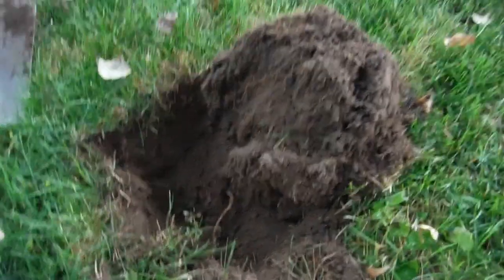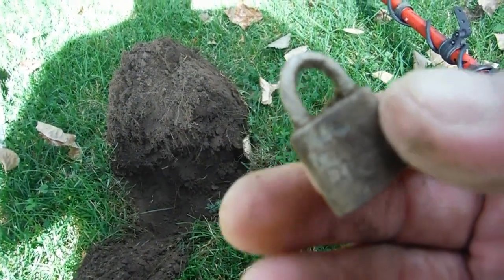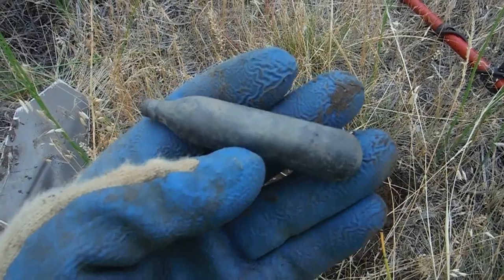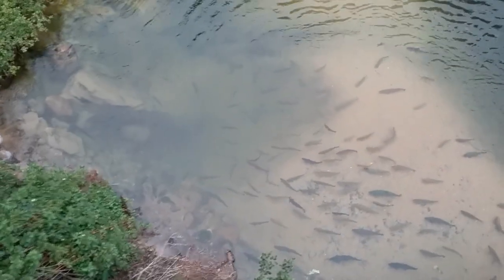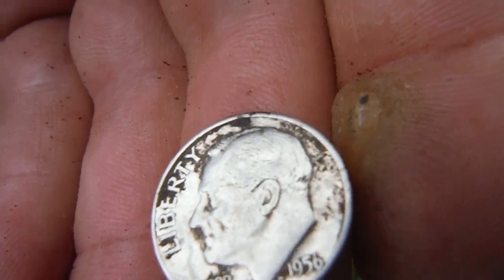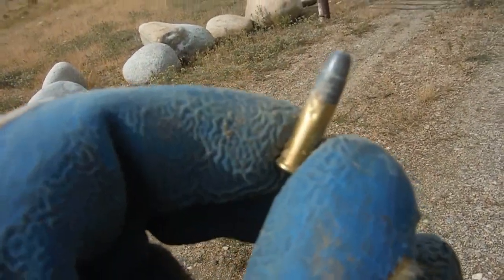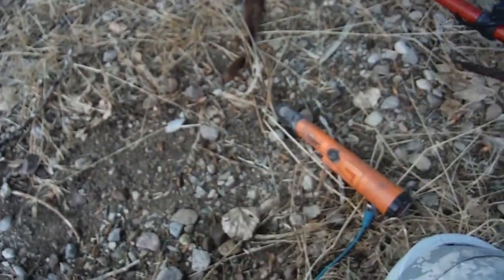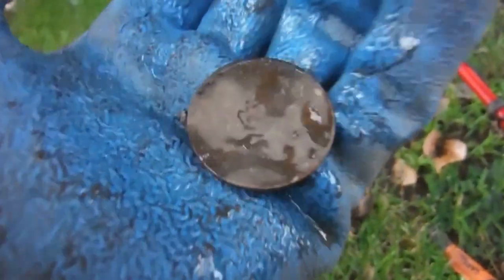WyoMD: Locked up for Change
Locked up for Change, WyoMd is about finding our history then preserving it for the next generation to learn from, "Those who do not learn history are doomed to repeat it." . Thank all of you for your support and subs.